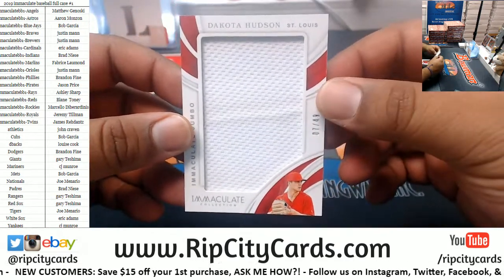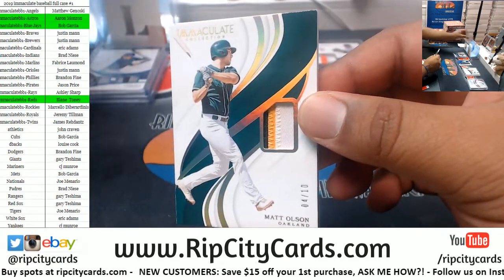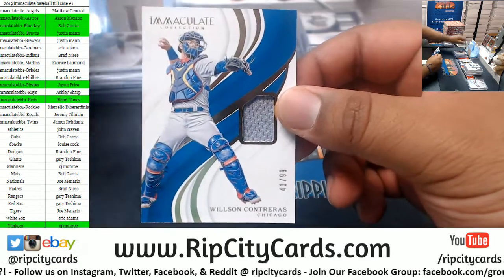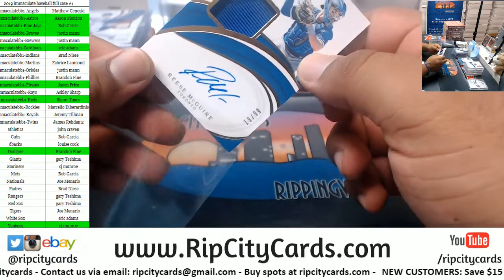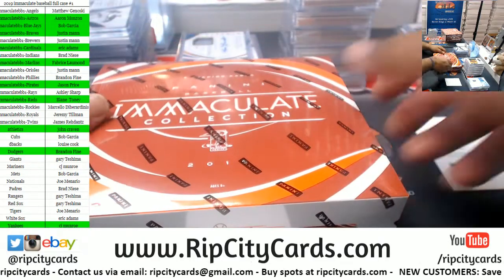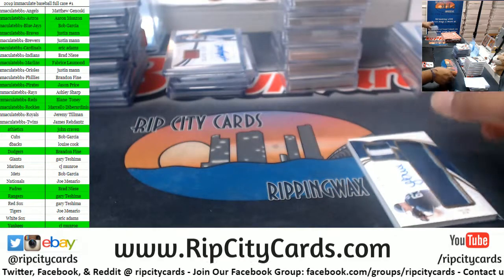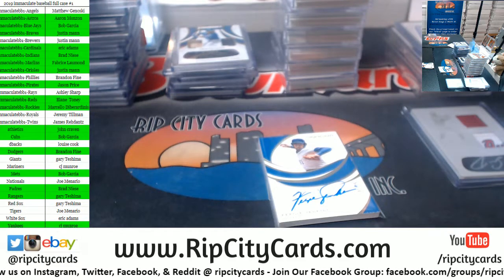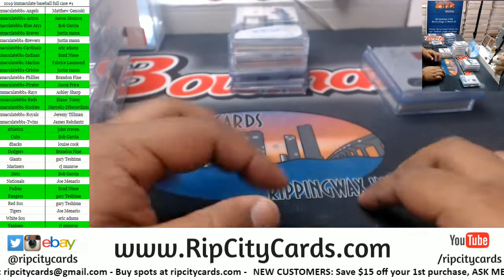2019 Immaculate Baseball Full Case #1 RCC